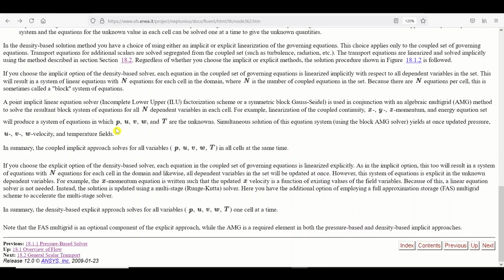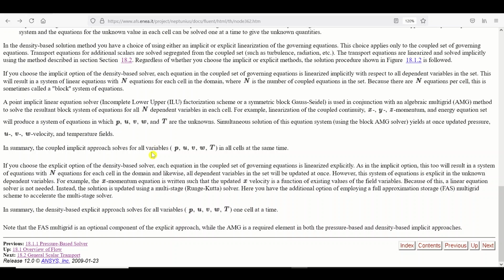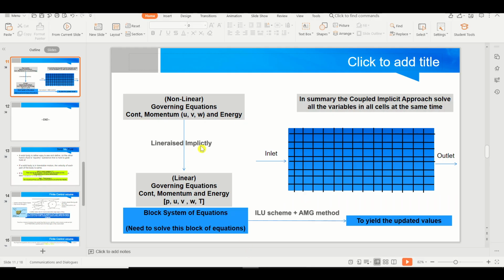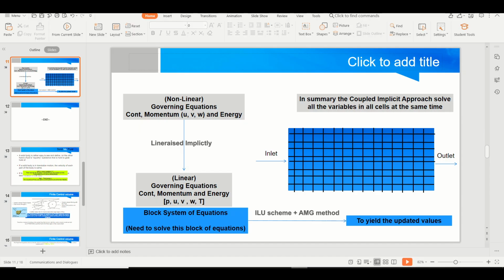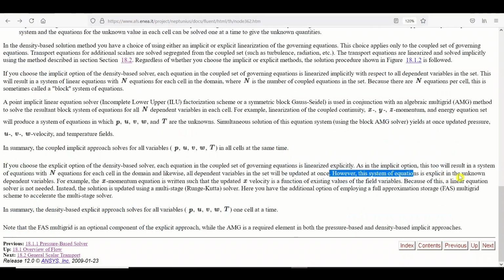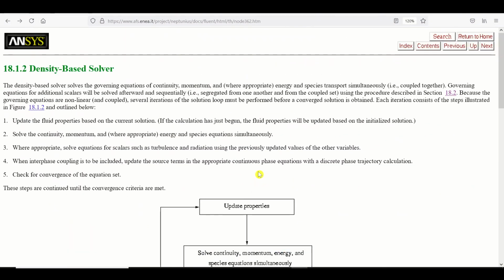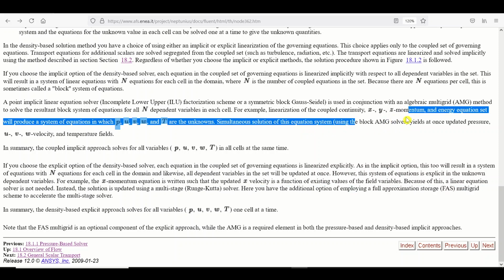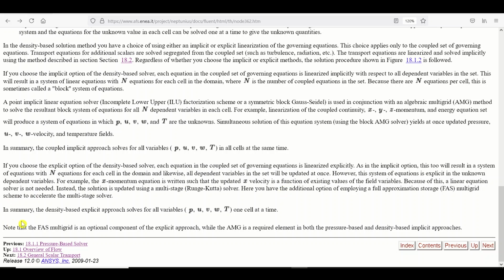Explicit Formulation in Density-Based Solver | ANSYS Fluent CFD Explained for Beginners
n this video, I explain the Explicit Formulation in the Density-Based Solver of ANSYS Fluent. You will learn how the explicit method advances the solution in time, its dependence on the CFL condition, and its impact on stability and computational efficiency.
This video is essential for understanding when to use explicit schemes in high-speed and transient CFD simulations, especially in compressible flow problems.